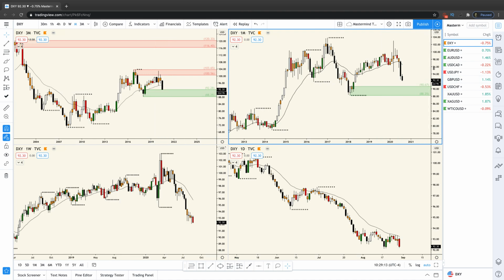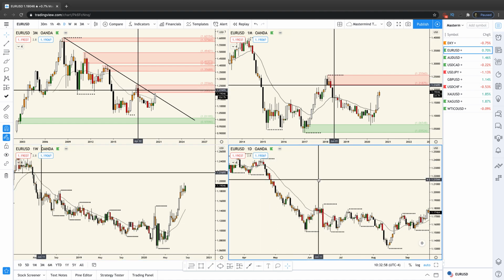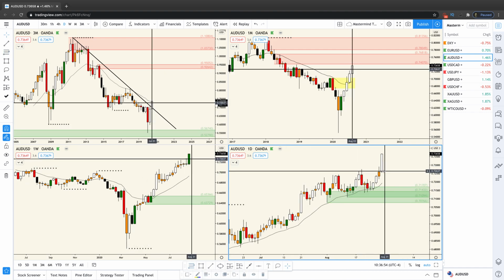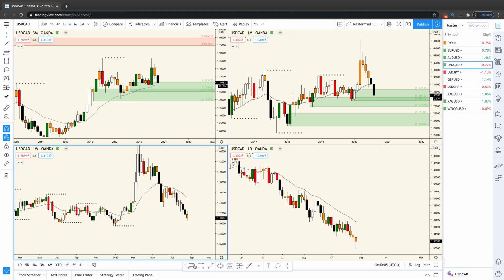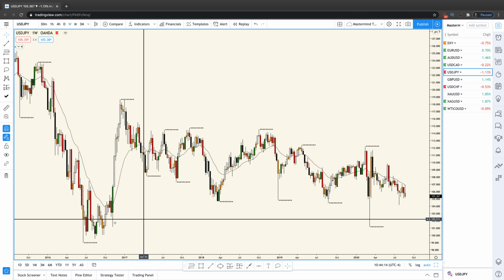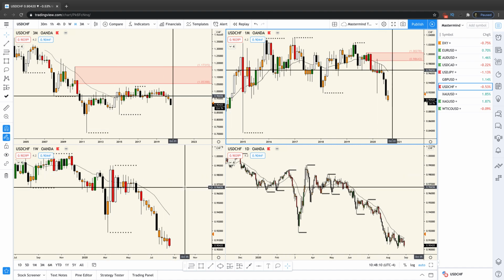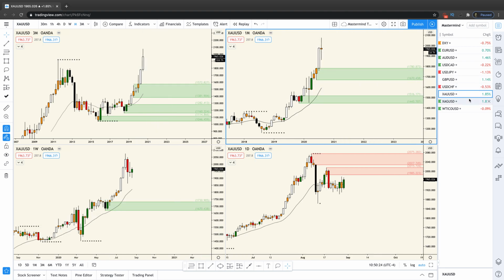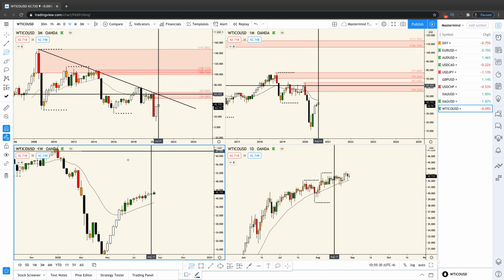Forex Future Outlook - Majors/Gold/Silver/Oil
I thought that I would make a video going over all of the major currency pairs using supply and demand analysis, starting from the 3M chart, all the way down to the daily timeframe. Hope you guys enjoy!